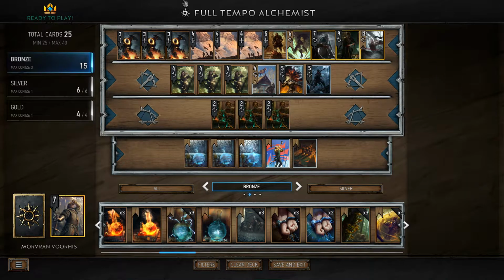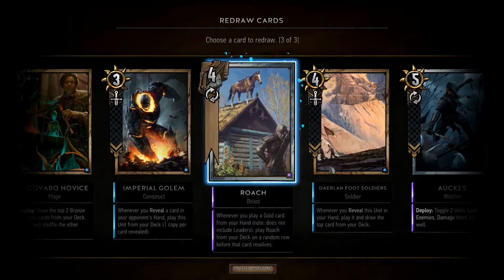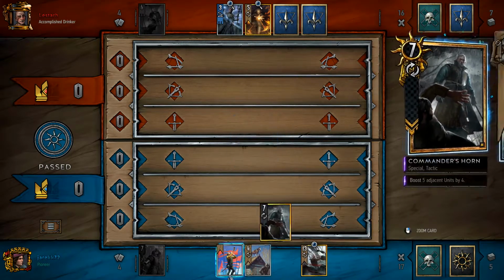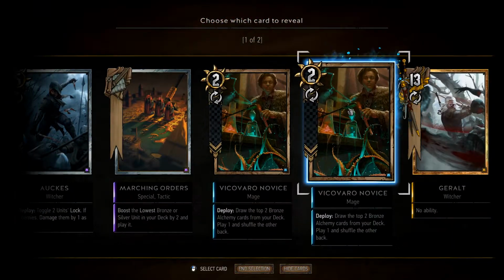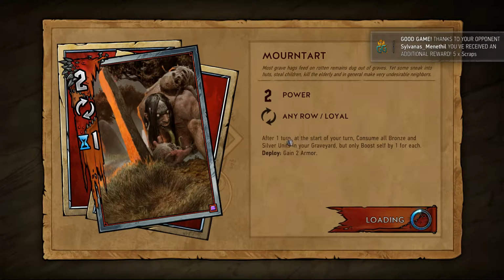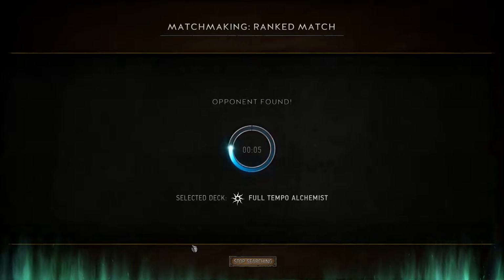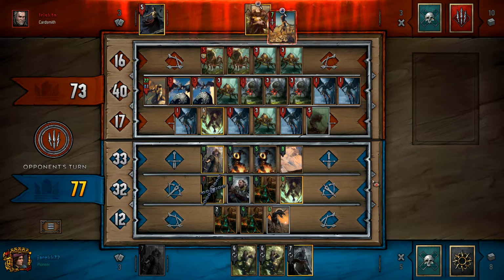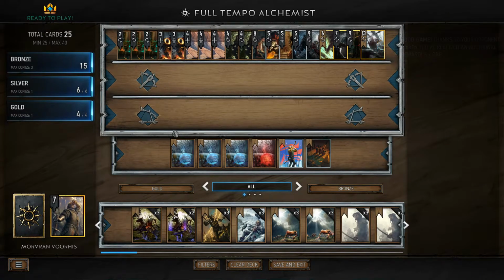N+N - Morning Gwent [23] - Full Tempo Alchemist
Good morning everyone!  Grab your coffee (or beverage of choice) and join Mitch as he attempts to climb the GWENT ladder with a different deck every day!  Each video will feature a single deck that we will go over together and then use in at least three ranked matches.  Mitch hovers around the 4k MMR area so games are competitive and his creations sink or swim incredibly fast.  Will he climb the ladder and come out on top, or will he fall off and hit every rung on the way down?  Tune in to find out!

If you are enjoying the series and would like to see Mitch use a particular deck or build something off of an idea of yours (i.e. "Make a deck around Iris with no other spies!"), sound off in the comments!

GWENT: The Witcher Card Game is the newest game in The Witcher universe.  It's a CCG based off of the GWENT mini-game in The Witcher 3.  GWENT is created by CD PROJEKT RED and can be found for free on their own client and store, Good Old Games (GOG).